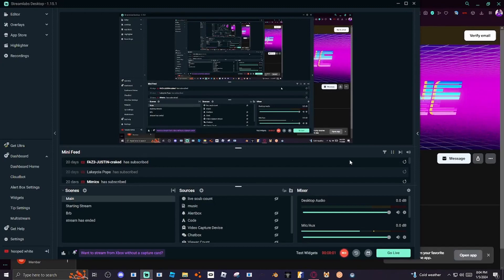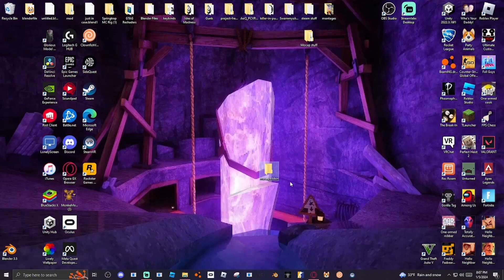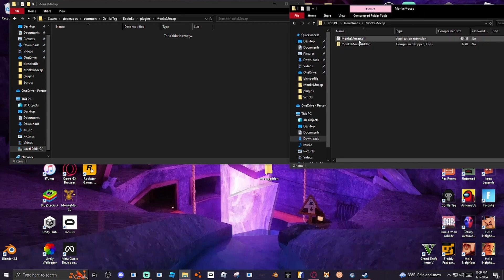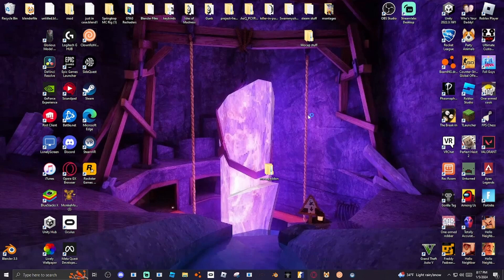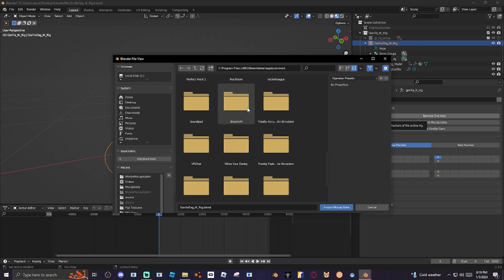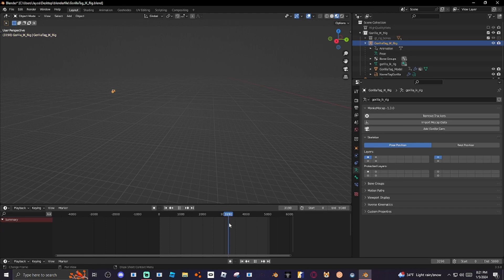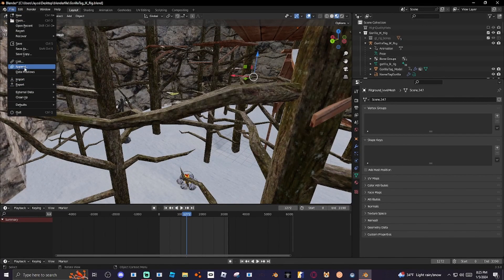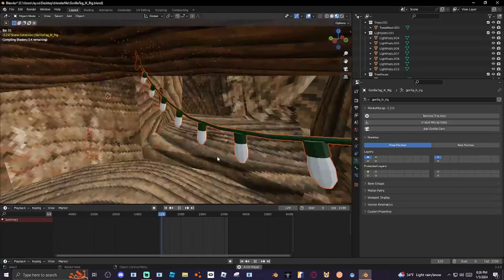Monkey mocap Tutorial